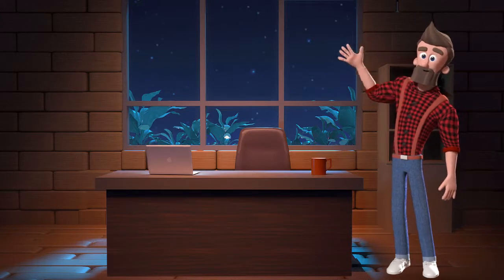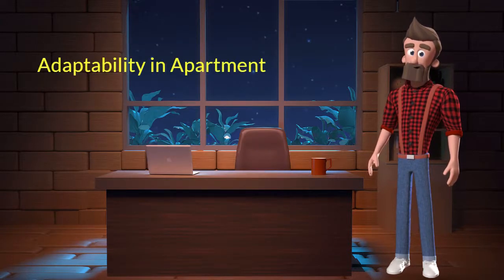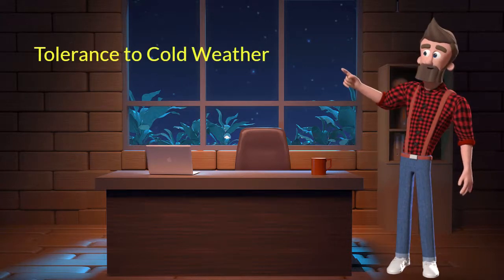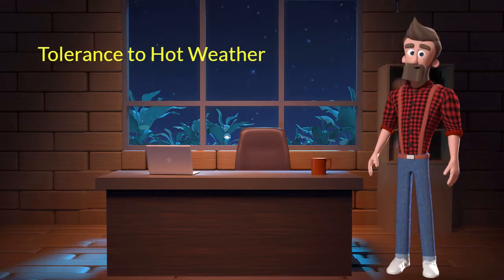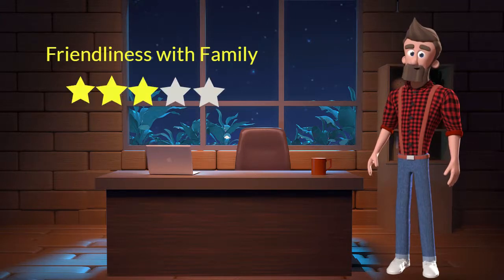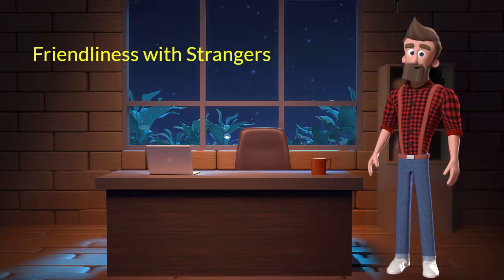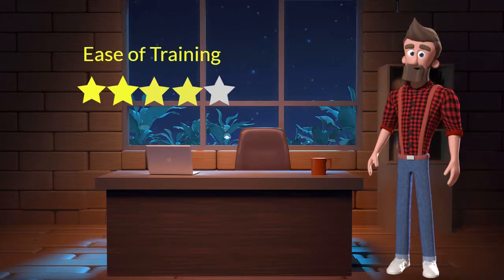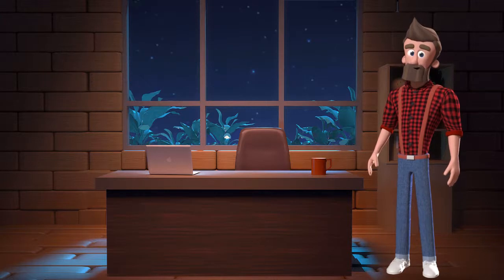Anatolian Shepherd Dog Breed Information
The Anatolian Shepherd Dog is a native of Turkey, where they were bred as a shepherd’s companion and livestock guardian. They were created with specific traits to resemble the size and color of livestock they defended so predators wouldn’t detect them among the flock.